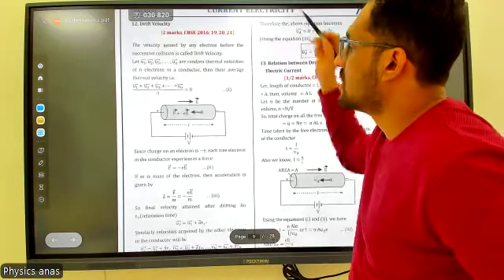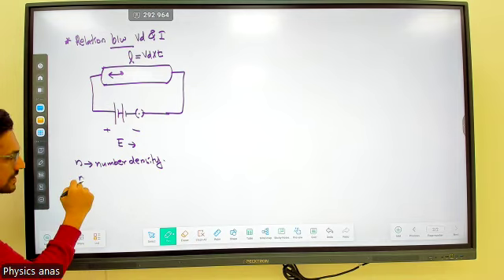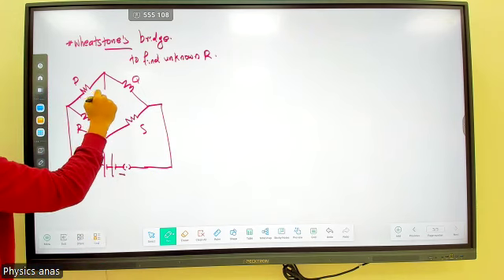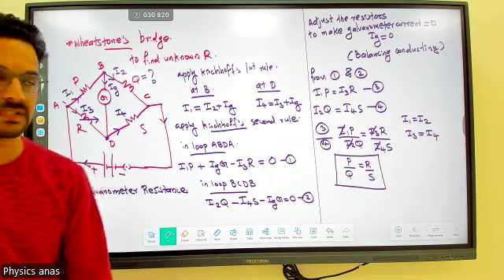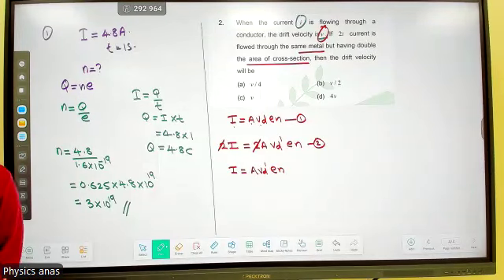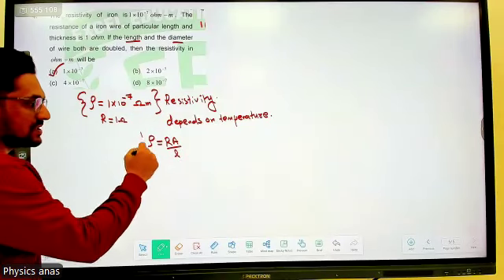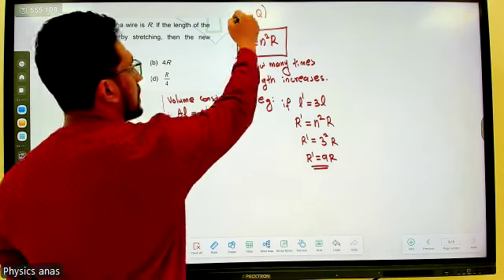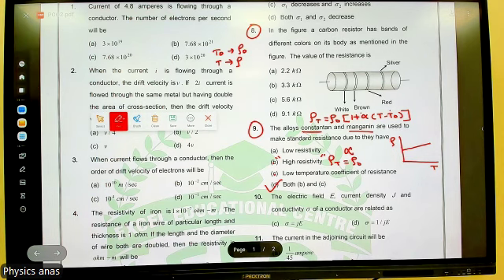12EEC 3 CE REVI